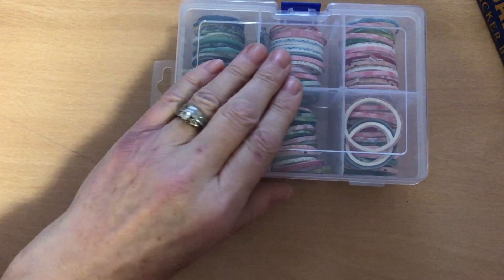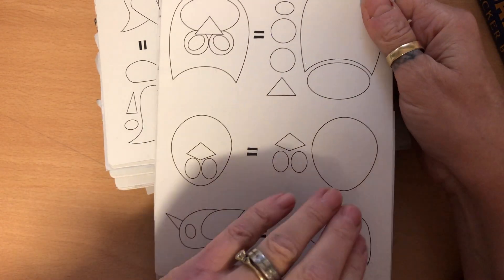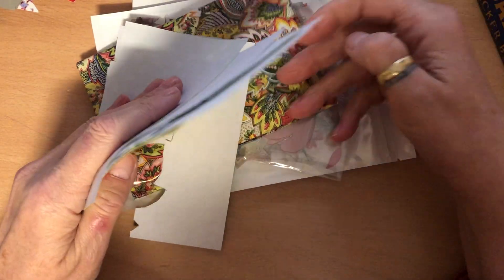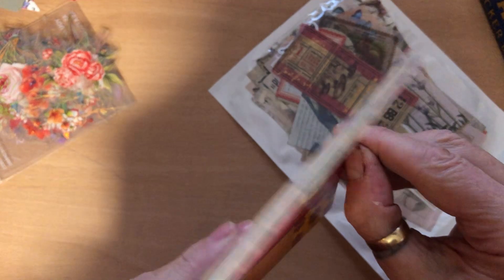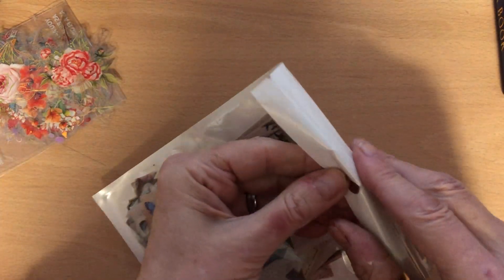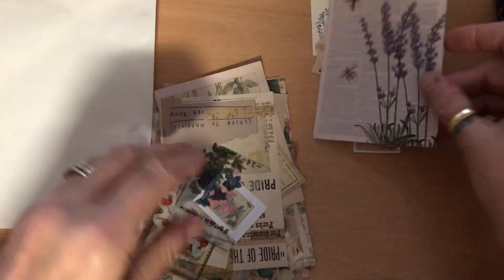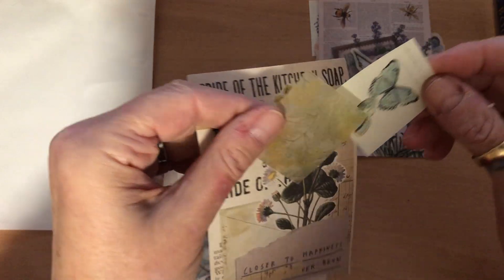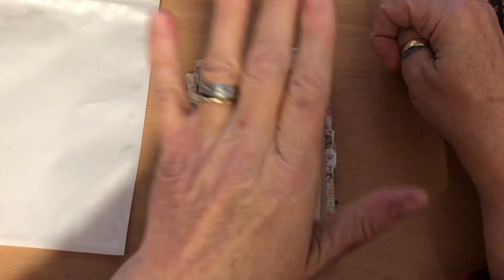A FEW RECENT JOURNALING FINDS FROM ALI EXPRESS AND VINTED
The name of the Vinted shop where I get the stickers is arez2

J Jelfs
Sandfield
Station road
Potterhanworth
Lincoln
Ln4 2dx
UK